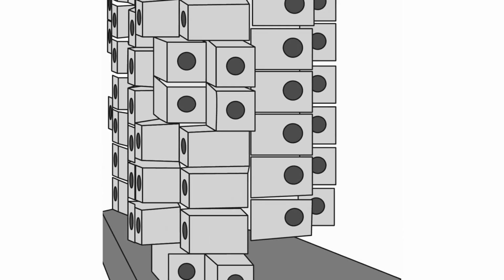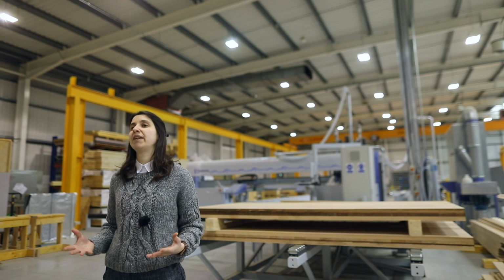Module 1 Offsite Fundamentals Summary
The Offsite Fundamentals module is designed to equip participants with a knowledge of the processes involved in offsite construction. This includes the life-cycle of offsite construction projects, markets sectors, and the advantages and challenges of the offsite construction process. The modules is a good starting point for all roles in the built environment before moving on to the other more specialist modules.